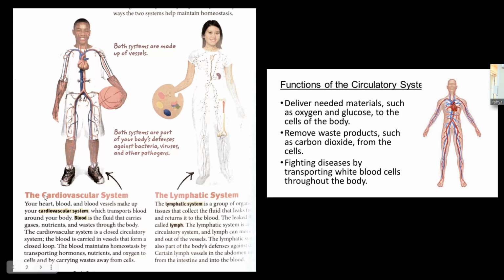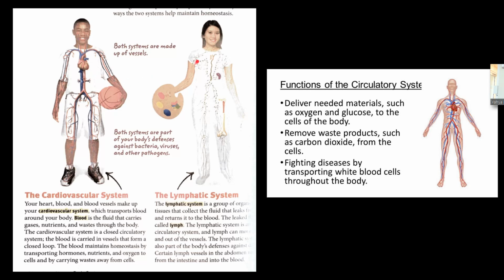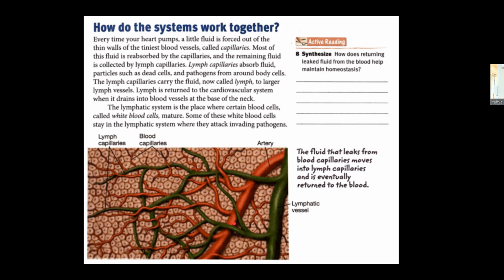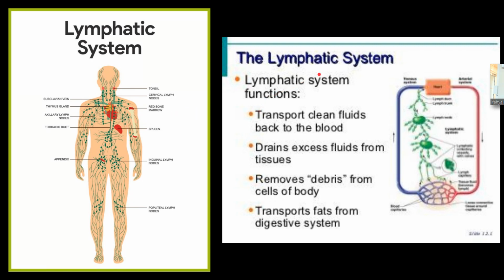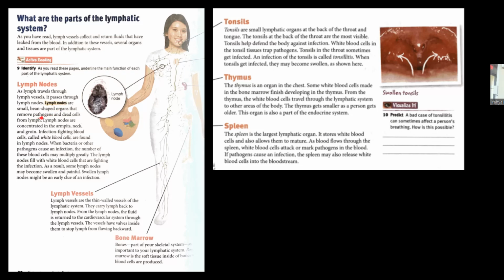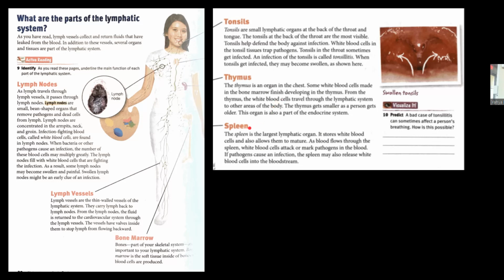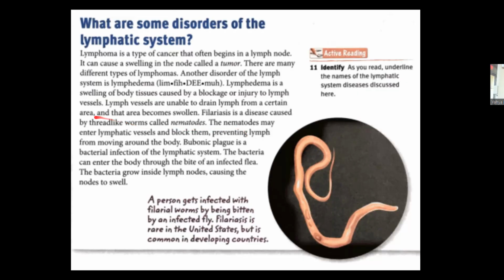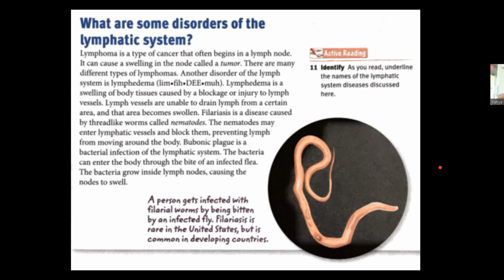part 1 circ and respir